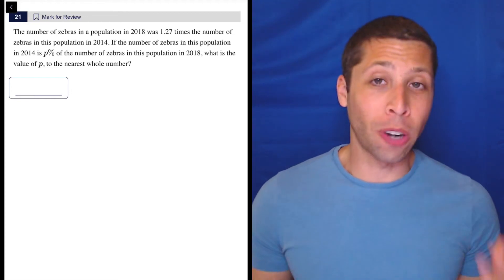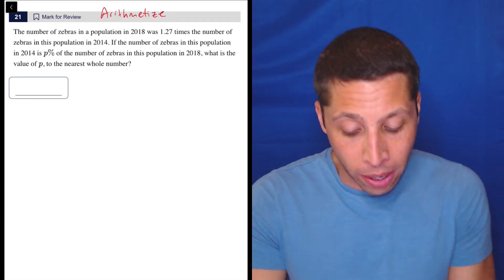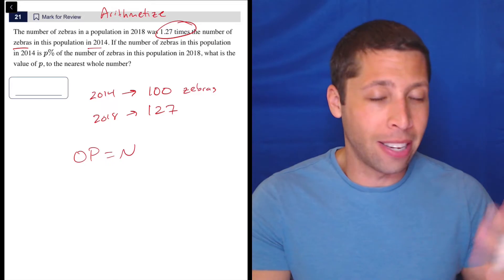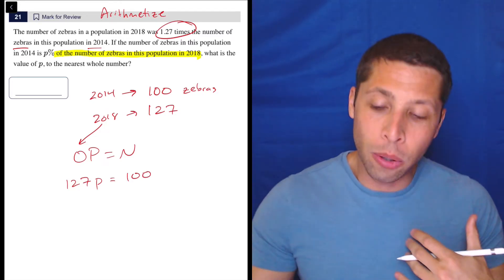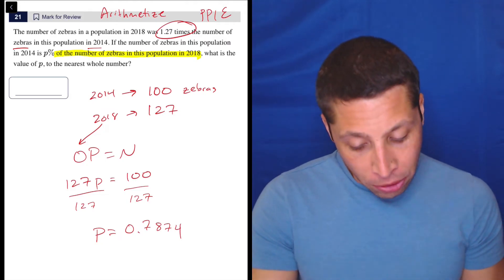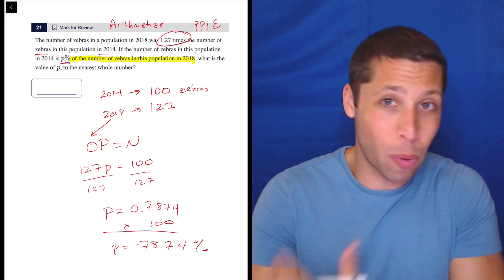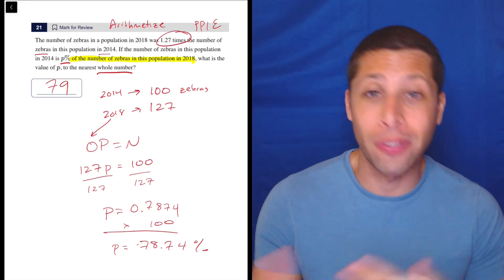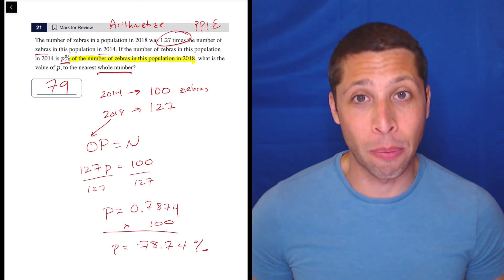Digital SAT 6, Math Module 1, Question 21 (numeracy)